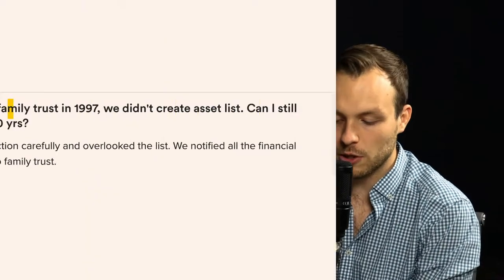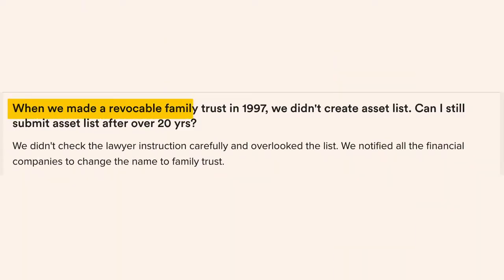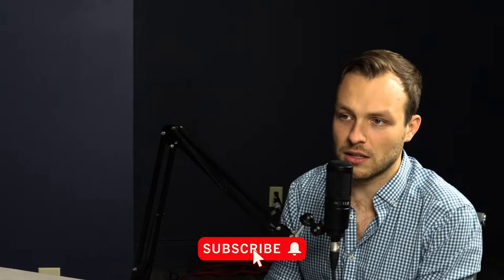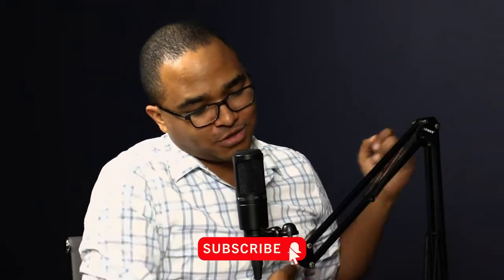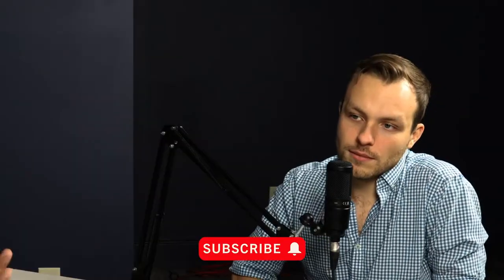Can you add an asset list to your trust after it's written?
Can you modify your trust after several years of making it? What is an asset list and when do you need it?

The simple answer is yes, as long as you're still living and of sound mind, you can modify it as many times as you want, add things, and change beneficiaries.

An asset list provides guidance to the trustee about which assets are in the trust.

Learn more about the asset list and when do you need one in today's episode!